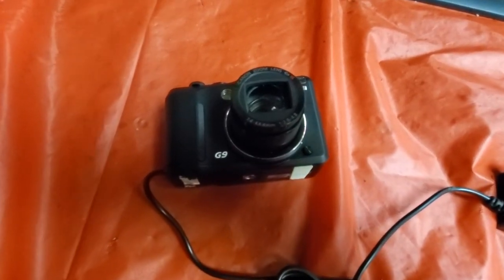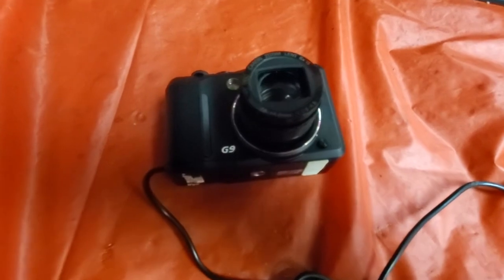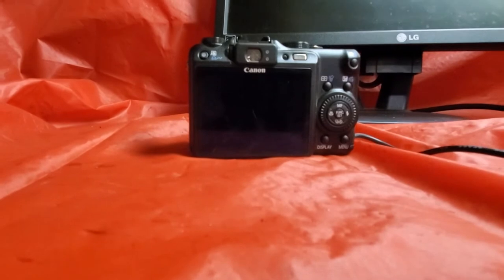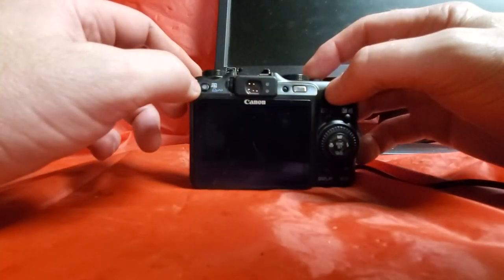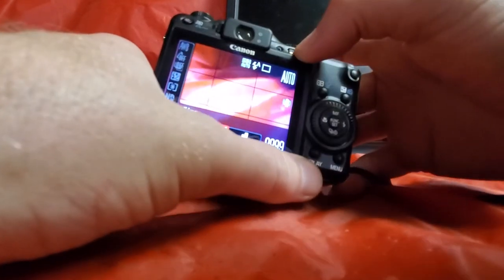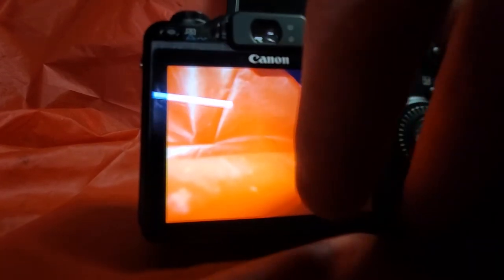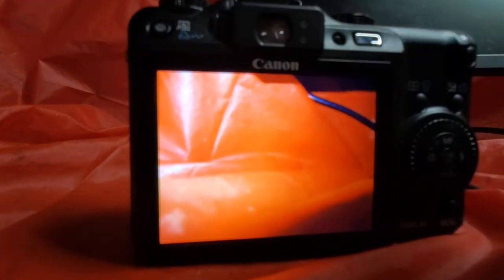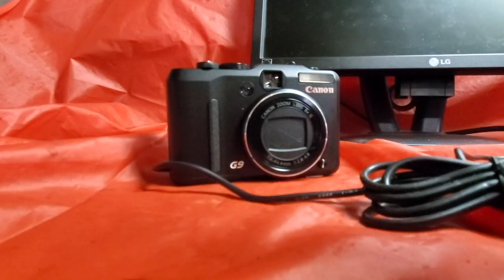How To Find The Shutter Count on a Canon G9 Camera - Maybe Canons also